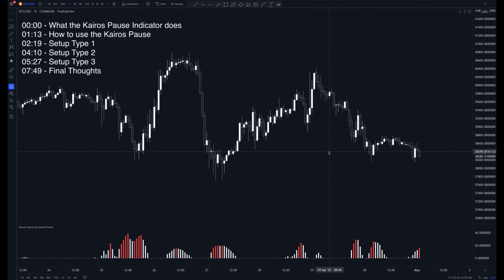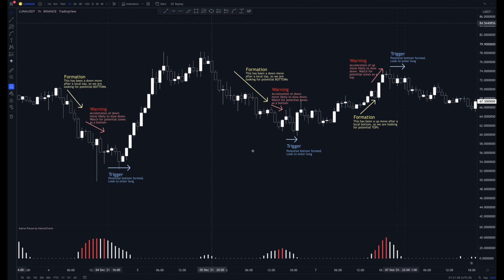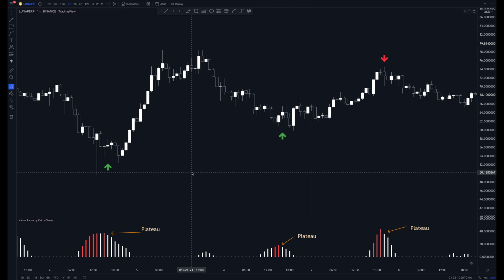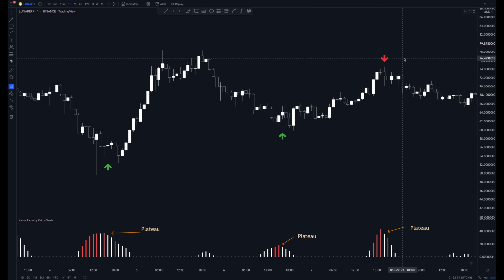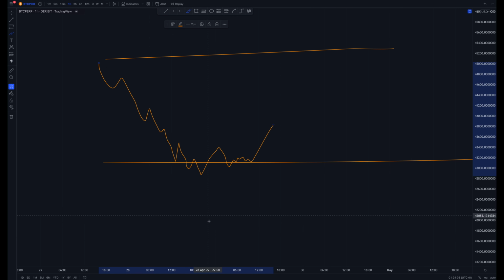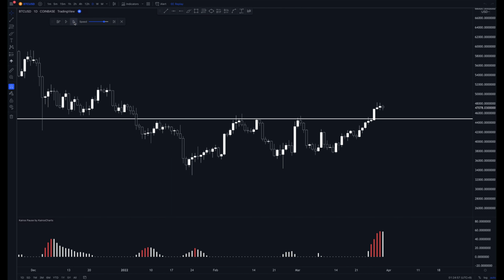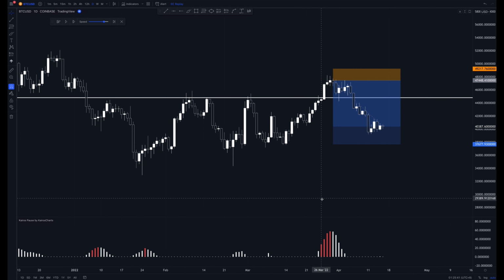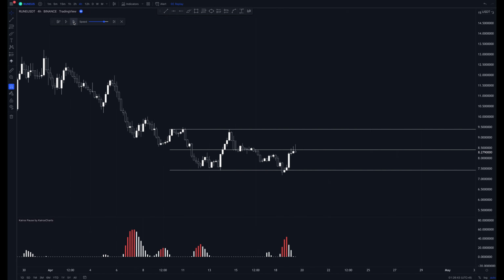Kairos Pause by KairosCharts - How To Use It & Trading Strategies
In this video, I share about what the Kairos Pause indicator does, how to use them, and 3 different trading strategies that I have with it. A highly requested video on the Kairos Pause Indicator.

00:00 - What the Kairos Pause Indicator does
01:13 - How to use the Kairos Pause
02:19 - Setup Type 1
04:10 - Setup Type 2
05:27 - Setup Type 3
07:49 - Final Thoughts